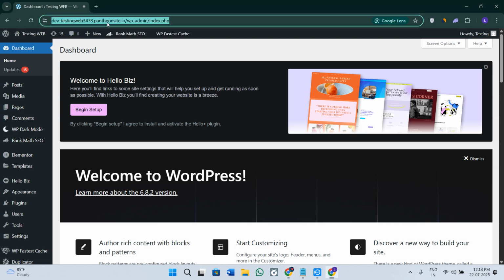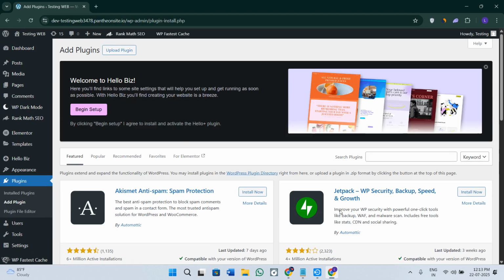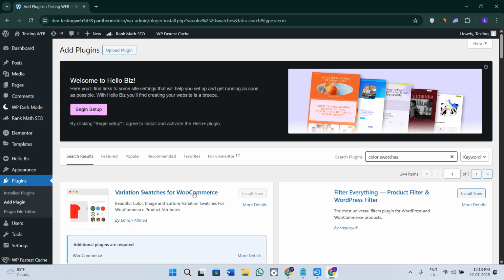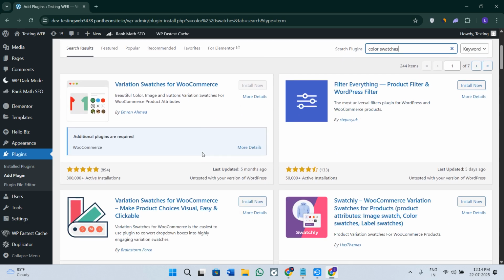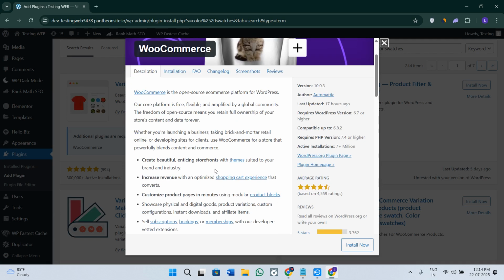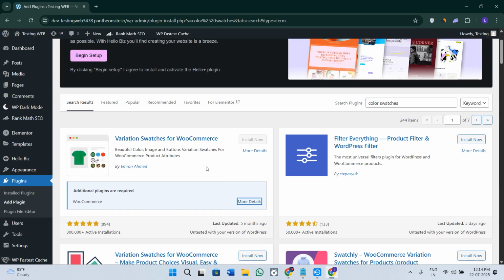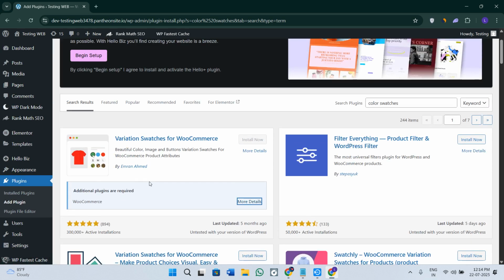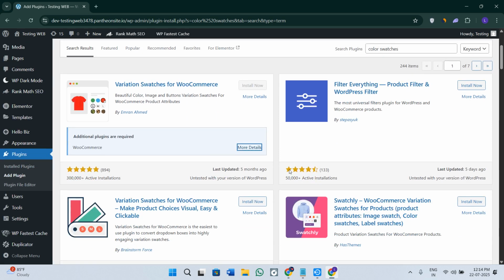How To Add Color Swatches Plugin In WordPress 2025 (Beginner Tutorial)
This beginner-friendly tutorial shows you how to add and set up a color swatches plugin in WordPress. Learn how to replace basic color selectors with attractive, clickable swatches to improve your site’s design and user interaction. A simple way to make your website more visually appealing and easier to navigate when offering different color options.